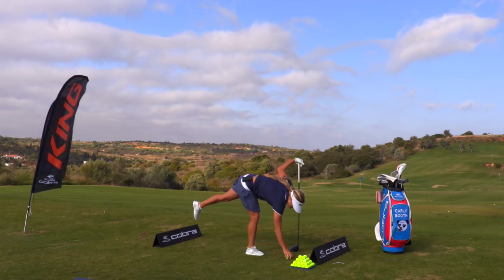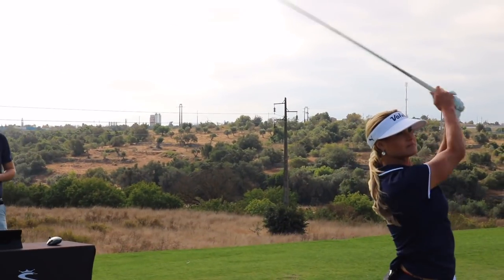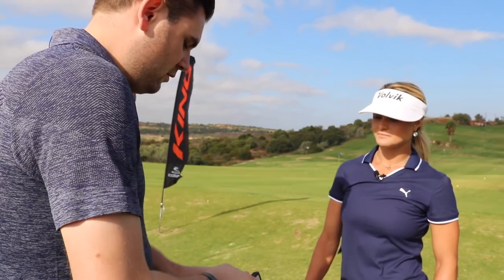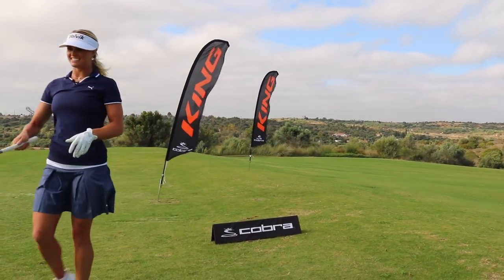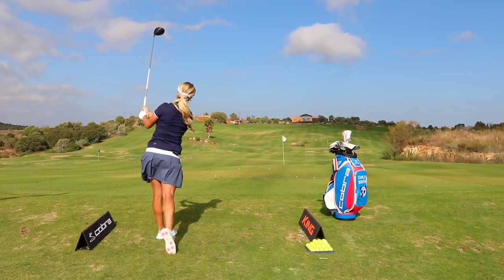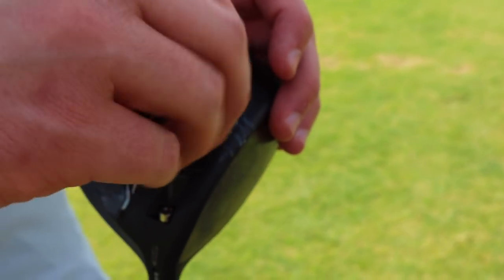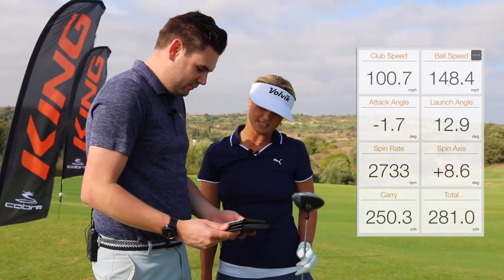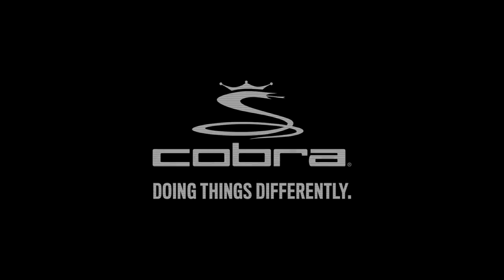Carly Booth first reaction and COBRA F8 Driver fitting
CPG ambassador Carly Booth’s first reaction and fitting for the new COBRA F8 Driver.